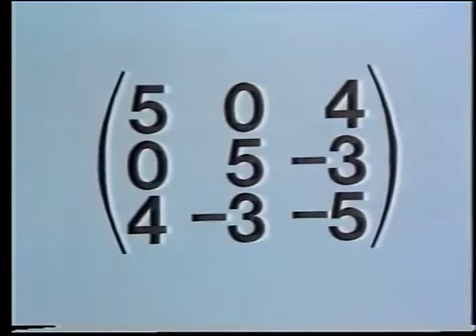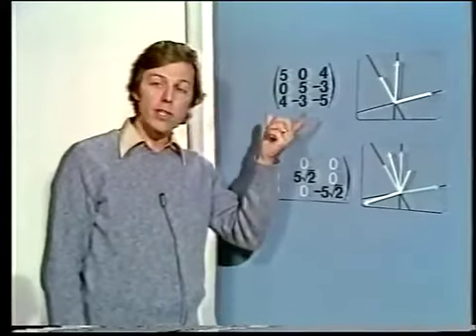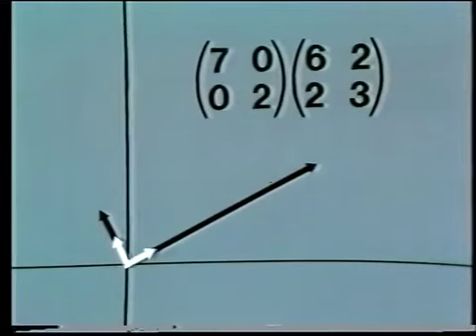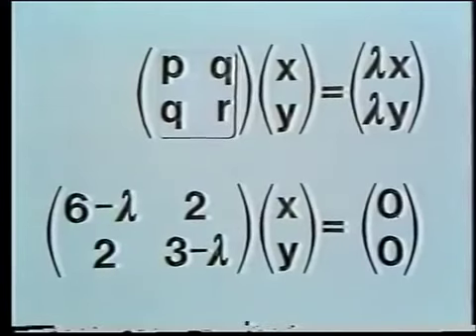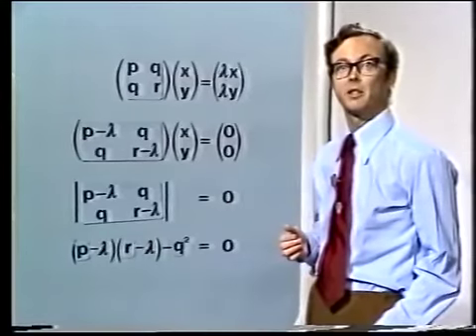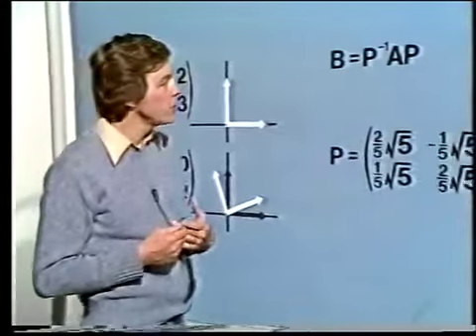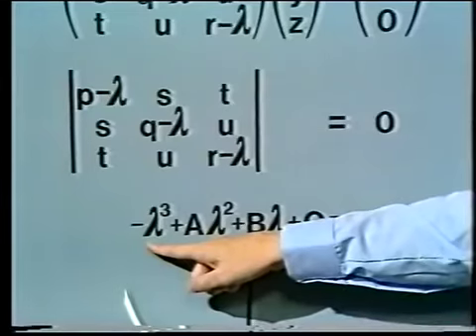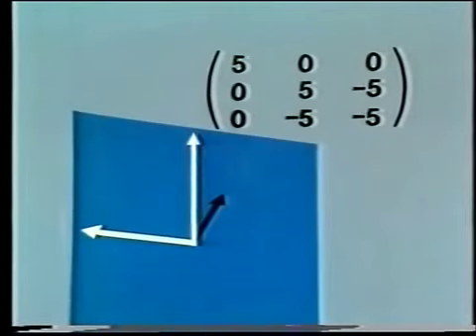OU course M203 (Linear Algebra) IV TV 12 Diagonalizing Symmetric Matrices (1978)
Open University (OU) course M203 (Linear Algebra) IV TV 12 Diagonalizing Symmetric Matrices (1978)